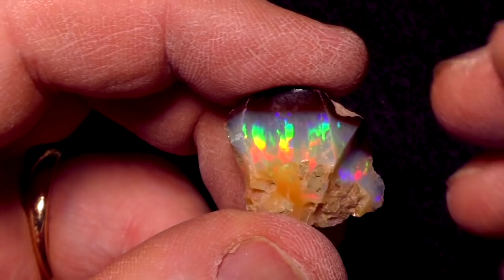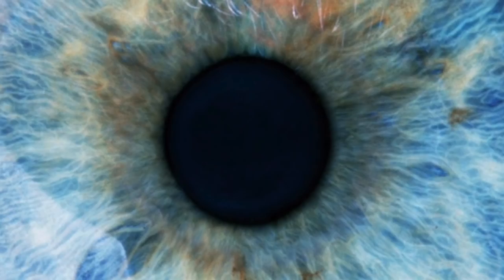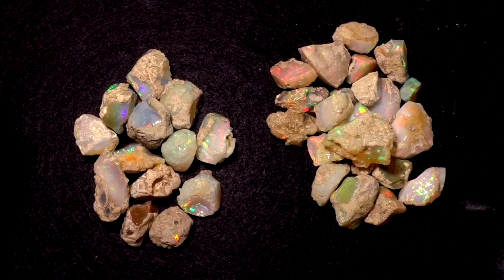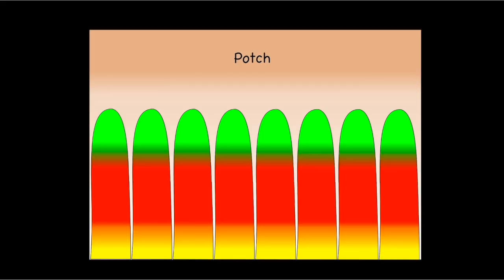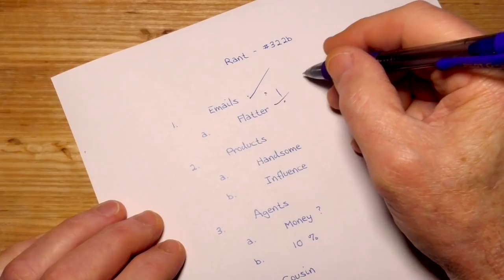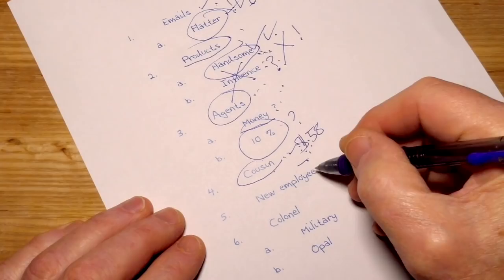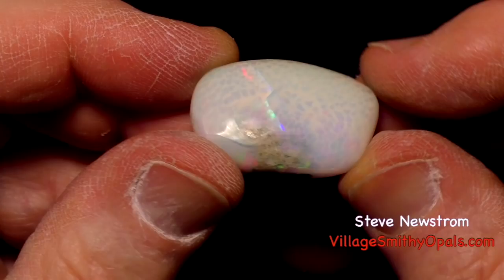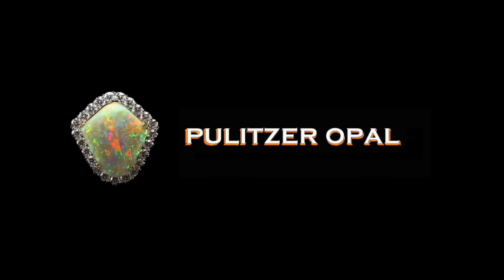HONEYCOMB Opal!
In this video, I show what the Honeycomb pattern of opal is, how to find it and how to cut it to make a piece of beautiful opal jewelry.  A comparison of honeycomb opal, which is mostly Ethiopian (occasionally Australian) is made with Harlequin Black opal from Lightning Ridge.

00:33 - Cutting Honeycomb candidate dry
01:01 - Australian vs Ethiopian opal
01:52 - Opal patterns and "Order"
02:16 - Harlequin Opal
03:19 - What to look for to find Honeycomb pattern
04:25 - Continued cutting of Honeycomb dry
05:12 - What Honeycomb pattern IS
05:52 - Polished Honeycomb after cutting dry
06:38 - Outtakes / Rant
09:02 - Colonel of ?
10:19 - Kingstone that didn't make it!
11:13 - Giveaway winners from Cross-cutting video
11:35 - New Giveaway opals

Techniques of grinding and polishing are discussed.